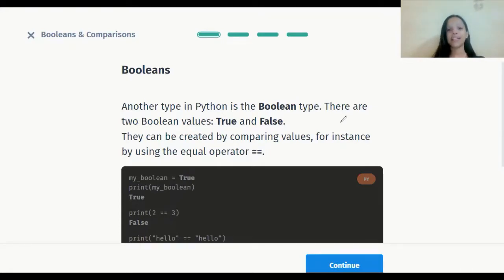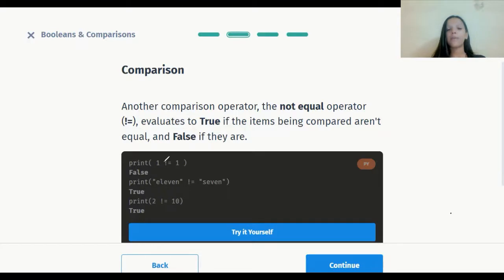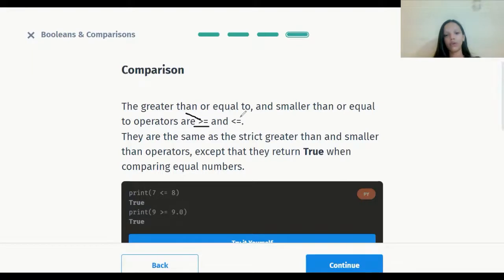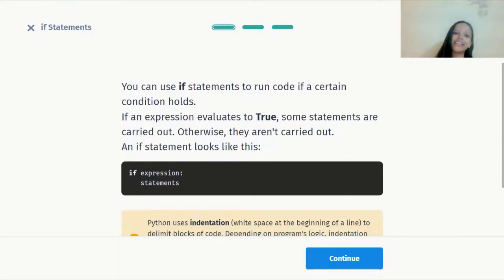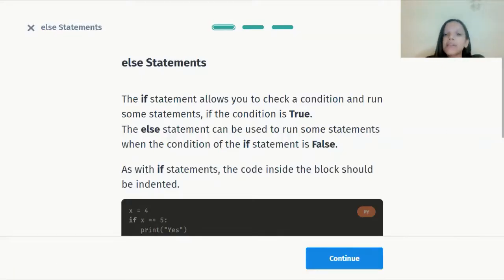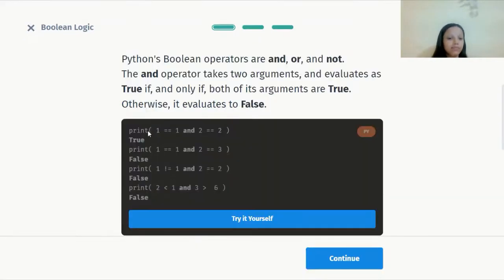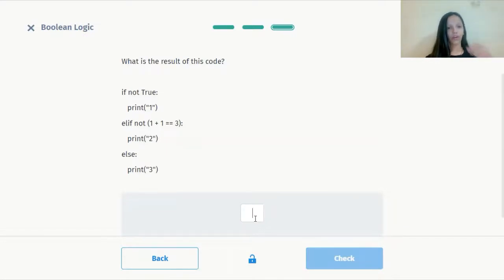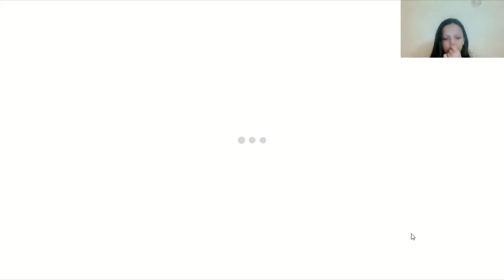Python tutorial 3.1 | Python tutorials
hey guys in this video we are going to discuss a part of 3rd module of python by sololearn...do watch it till the end for better and greater understanding